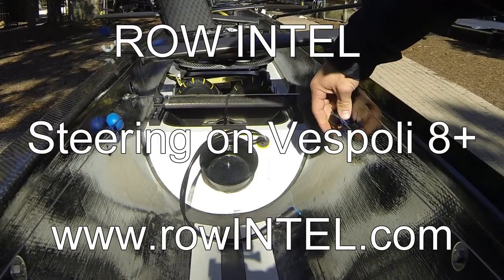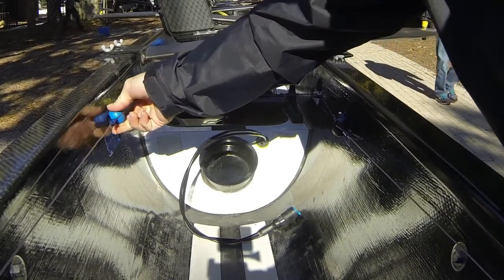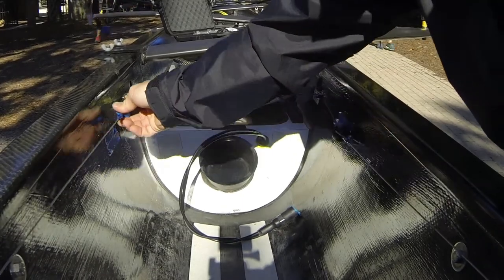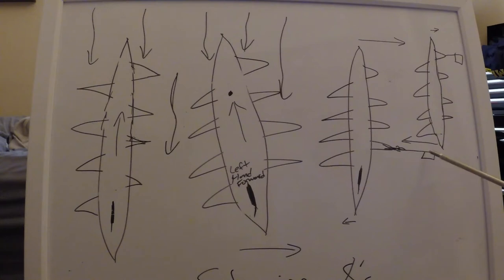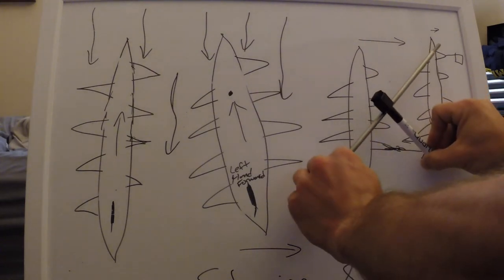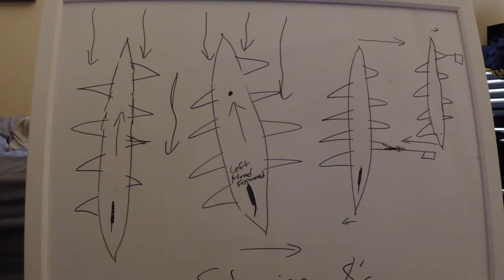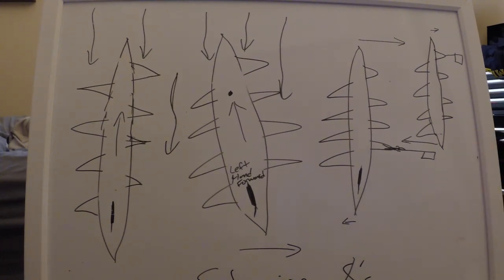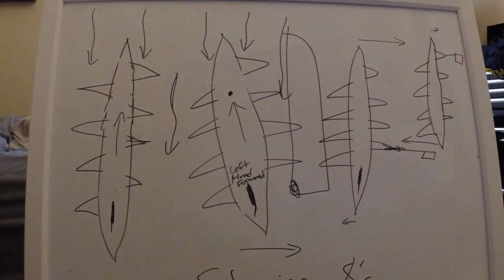How to Steer an Eight Oared Rowing Shell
This video shows the basics of how to steer and eight (8+) as a beginner coxswain, and how the boat actually reacts and turns when you move your hands or call on rowers to "hold water" or "check it down".